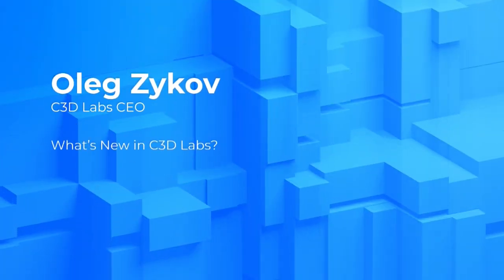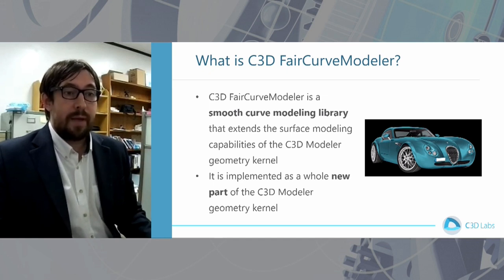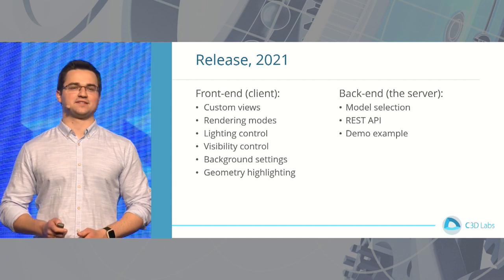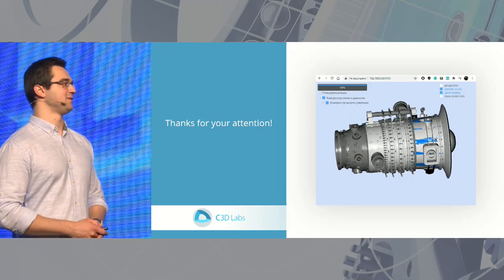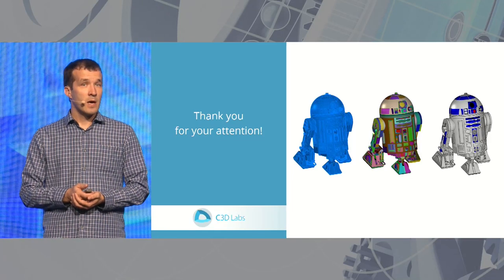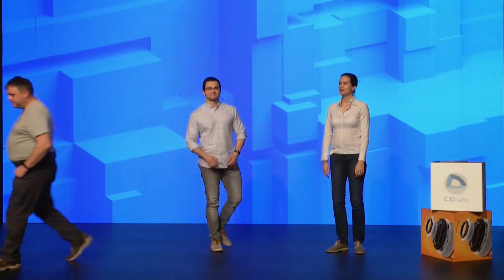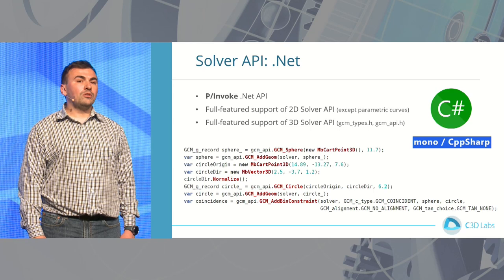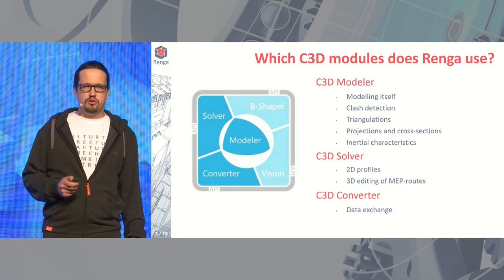Software Development Conference C3DevCon 2021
On October 14, we conducted our first international conference online, C3DevCon 2021. The event was designed for developers who make engineering software products with our C3D geometric kernel, or who are just plain interested in 3D modeling.

The conference was conducted in a way that was new to us: live from a studio in St. Petersburg.

At the conference some of our customers shared their experience using C3D components.

Here is our blog post that briefly describes the main keys of the conference

00:00:00 — Introduction to Conference
00:04:14 — What’s New in C3D Labs?
00:10:42 — Class F Curve Modeling in C3D FairCurveModeler
00:27:19 — C3D Web Vision 2021: Breaking the Boundaries of C3D Vision
00:36:57 — C3D B-Shaper: What It Does And How It Works
00:45:43 — C3D Toolkit User Award
00:48:06 — Developing Complex Surface Modeling, New and Improved in C3D Modeler 2021
00:58:50 — How C3D Kernel Helped QuickField to Become Powerful 3D Electric Analysis Tool
01:11:25 — New Interfaces to JScript/C# and Other Improvements in C3D Solver 2021
01:22:43 — Applications of C3D Toolkit in Multidisciplinary BIM Solution Renga
01:31:41 — Integration with Third-Party Products in C3D Converter 2021
01:39:26 — Importing Complex Shapes in Our CAD/CAM with C3D
01:47:10 — Expanding Opportunities of Visualization in C3D Vision 2021
02:01:54 — Best Team For Your C3D-Based Development
02:10:34 — Q&A